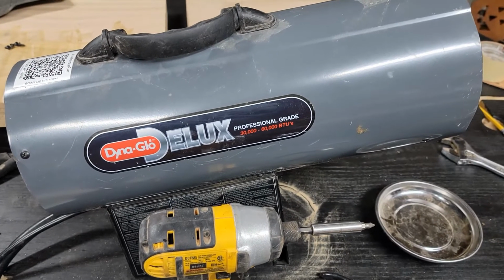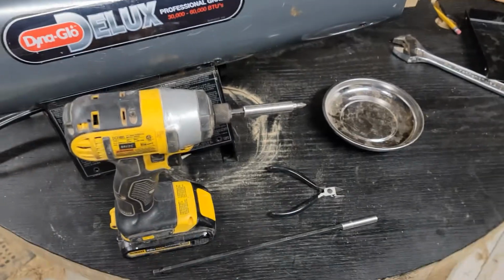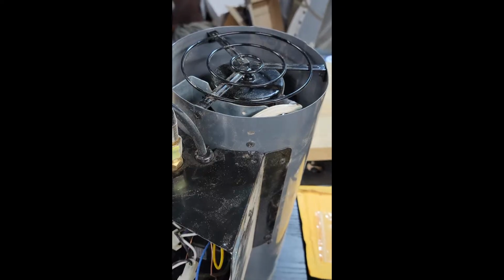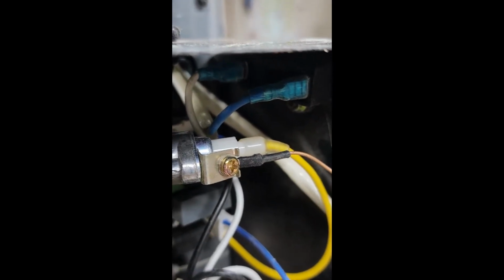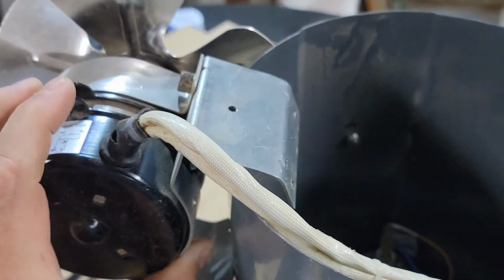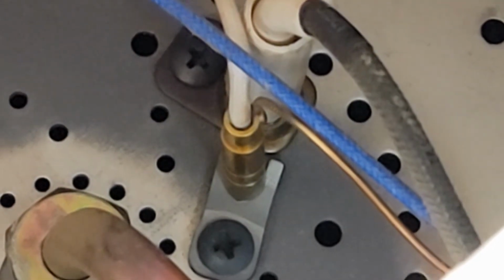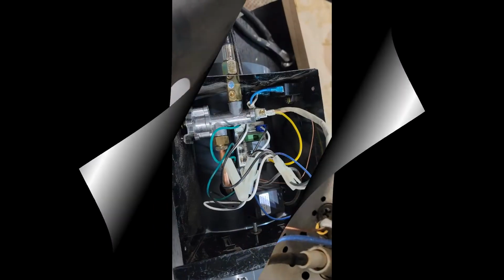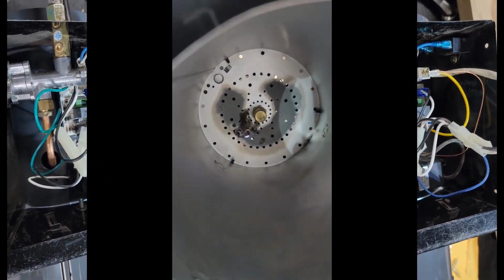Dyna Glo Propane heater repair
This is a repair video for a Dyna-Glo propane heater.  The heater would fire up and then shut off immediately after releasing the valve.
The issue was the thermocouple P/N 2304885.

Safety:
1. Please make sure the unit is unplugged from the electric
2. Make sure the Gas is also disconnected and the line is purged.

Items needed:
1. A Phillips head screwdriver – I used my drill - A magnetic head is very helpful
2. A long screwdriver or extension will also be very helpful
3. Something to hold the screws, there are a lot, I suggest a magnetic bowl.